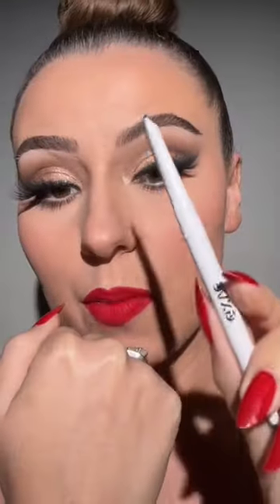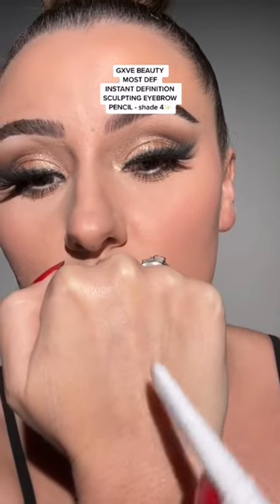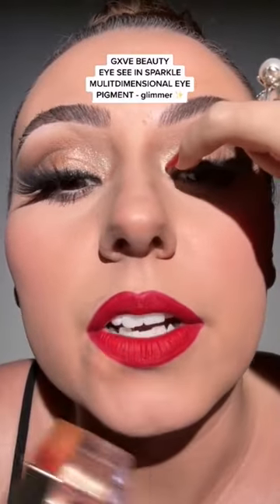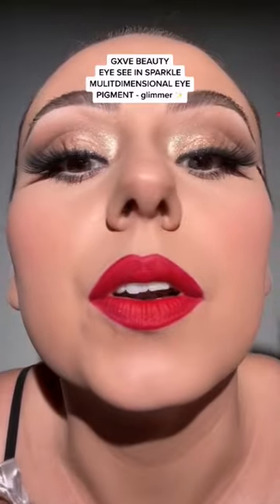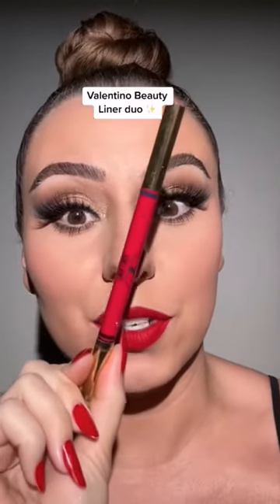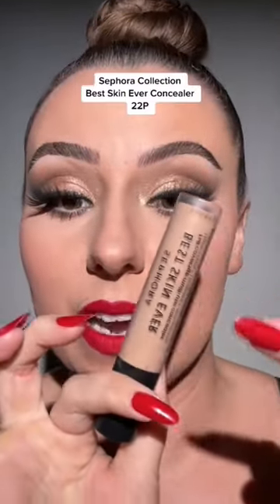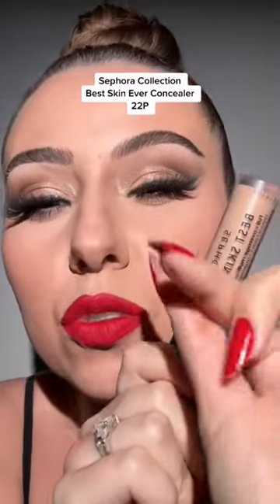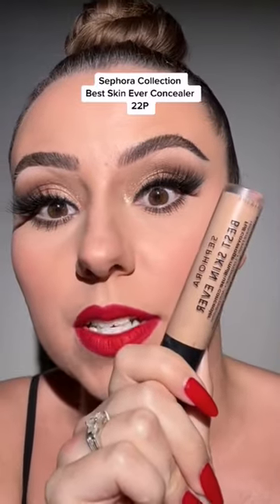What’s in your basket?? Part 1